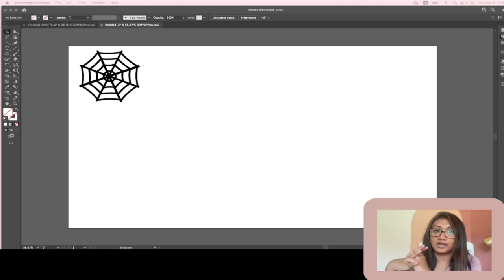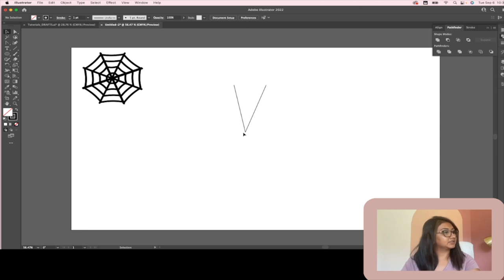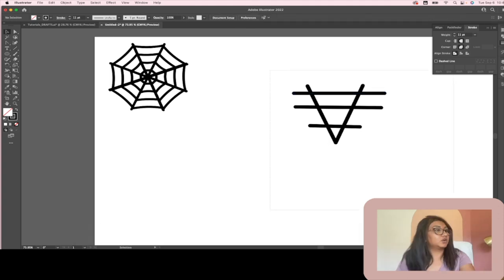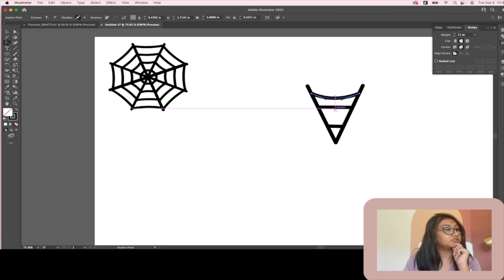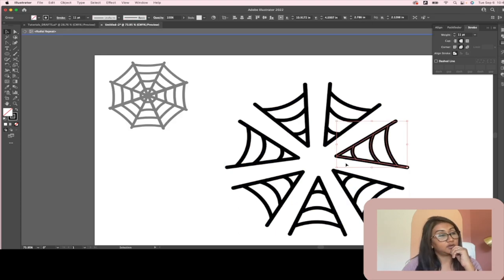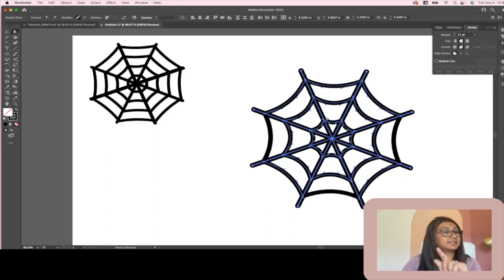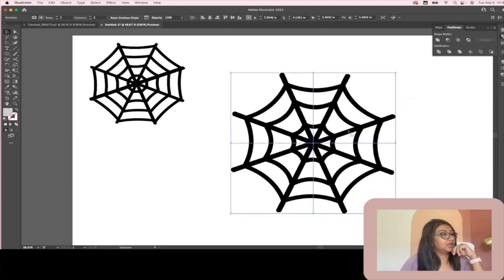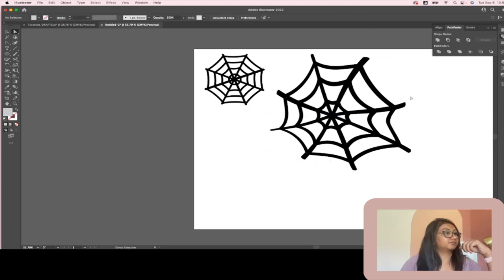Glowforge File Tutorial: How to make a Spider Web in Adobe Illustrator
I'm going to show you how you can easily design a spider web on Illustrator. It seems tricky, but it's not. Use Line segment tool, Anchor point tool, and Radial Repeat features in this tutorial.

And then I show you how to make your perfect spider web - look not so perfect - so it looks way cooler!🤓 Understand how to use Envelope Distort feature.

➡️ Interested in learning everything step by step? Consider joining the class!!
Project Academy: Mastering Laser Cut Files with Adobe Illustrator is open for enrollment!

➡️ Join Project Members SVG File membership to receive Laser Ready SVG files every single month, plus exclusive member discounts on all laser files:

➡️  Ready to buy your Glowforge and want to save $500 off your Glowforge?

*** The copyright to this digital design belongs to Just One More Project LLC. You may use this technique to create your own designs but you are not permitted in any way to create this digital file and sell it as your own. Just be kind and create your own files !

Happy Crafting!
-Bail